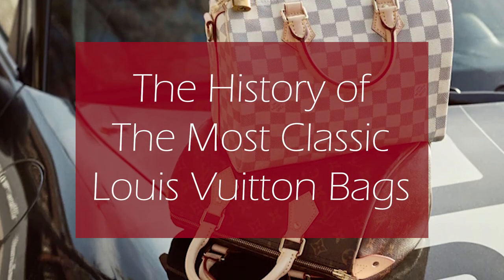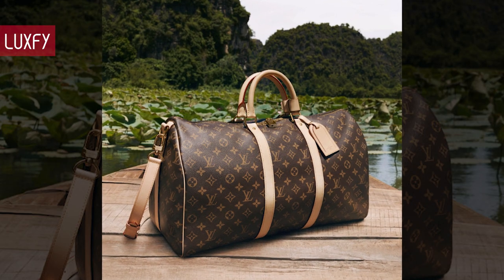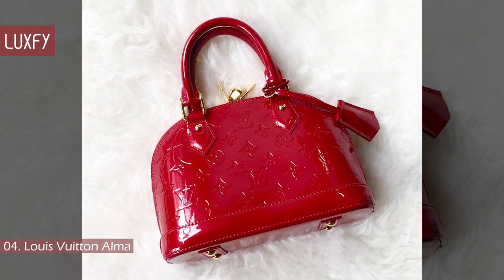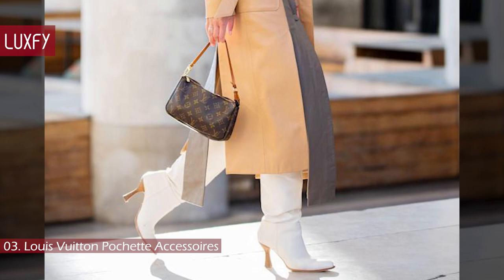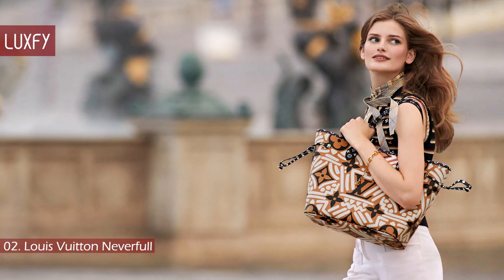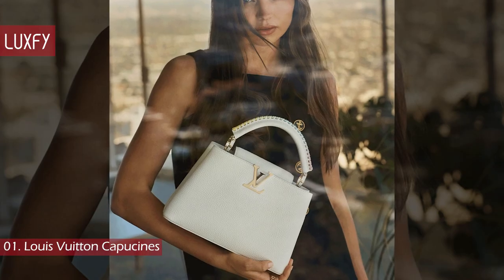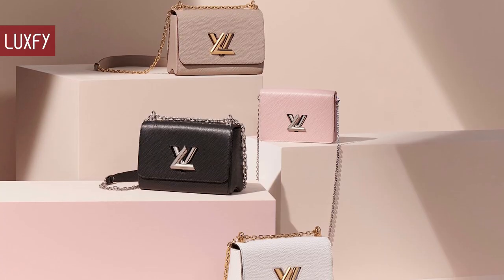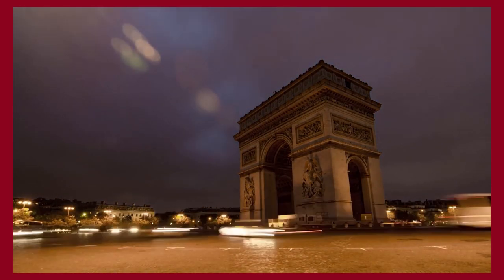The History of The Most Classic Louis Vuitton Bags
Welcome to our video about the History of The Most Classic Louis Vuitton Bags!

Louis Vuitton is a French fashion house and luxury goods company founded in 1854 by Louis Vuitton. The iconic LV monogram is one of the most recognizable monograms in the world. It appears on most of its products, and more importantly on their handbags!

Louis Vuitton is famous for its handbags, not only they have amazing quality, but their designs are some of the best you could find.

Louis Vuitton launched their first handbag in 1930 and since than they have designed some of the most recognizable and classic bags ever. Some bags are passenger trends and will soon be forgotten but when it comes to the Louis Vuitton classic bags, some of which have been around for 90 years, they are simply timeless and will be around forever.

Here I'll show you the history of 5 of the most classic Louis Vuitton bags! If you love their bags you will love this video!

At the end of the video we have a bonus fact that may surprise you!

00:00 - Intro

01:28 - 5. Louis Vuitton Speedy

02:16 - 4. Louis Vuitton Alma

03:28 - 3. Louis Vuitton Pochette Accessoires

04:40 - 2. Louis Vuitton Neverfull

05:58 - 1. Louis Vuitton Capucines

07:57 - The most recognizable Louis Vuitton prints